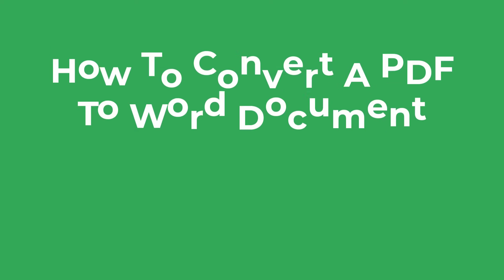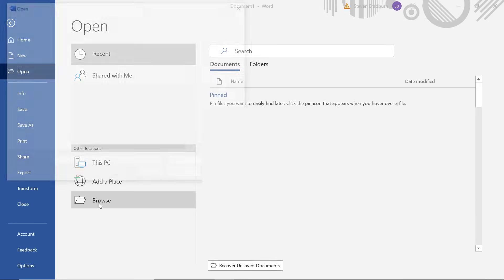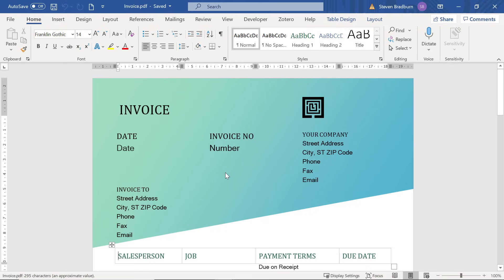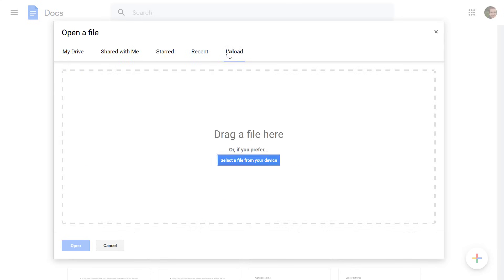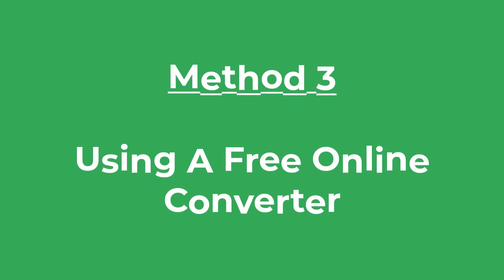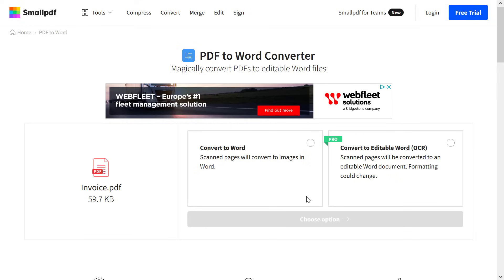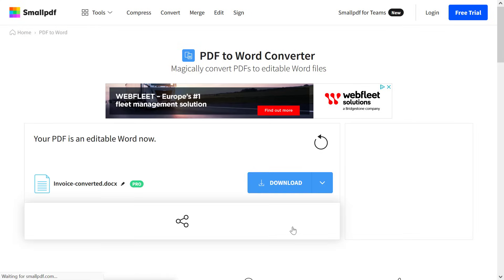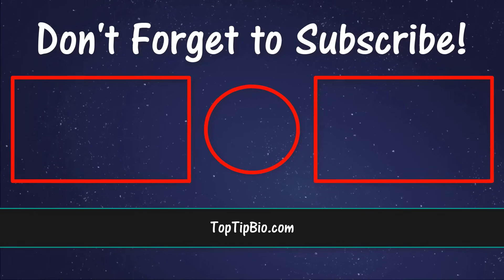How To Convert PDF To Word For Free (3 Methods!)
In this tutorial, I’ll show you how to convert a PDF to a Microsoft Word document for free! I'll demonstrate 3 different ways: using Microsoft Word, using Google Docs and using a free online PDF to Word converter (SmallPDF).

VIDEO CHAPTERS
00:00 Intro
00:07 Method 1: Using Microsoft Word
00:49 Method 2: Using Google Docs
01:28 Method 3: Using an online converter
02:19 Final words

Software (Microsoft Word 365 ProPlus)